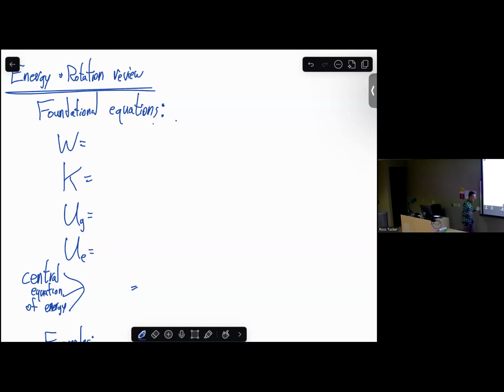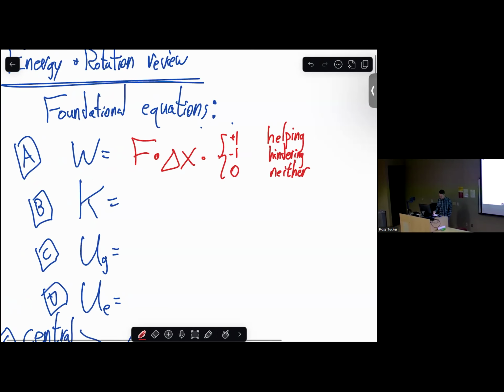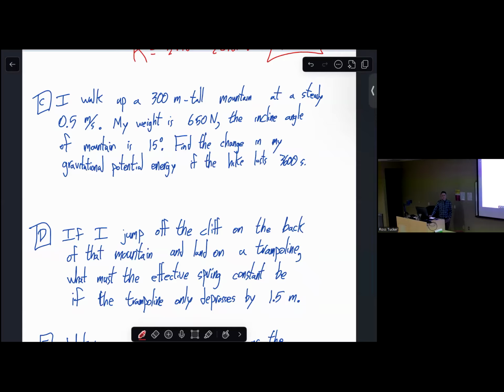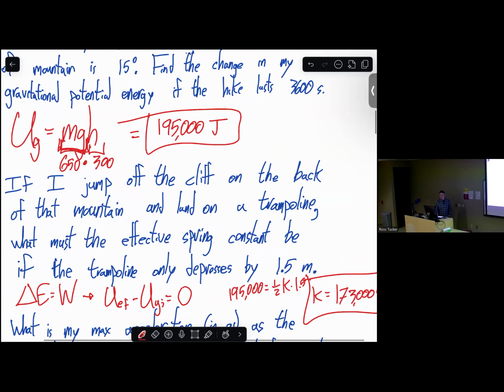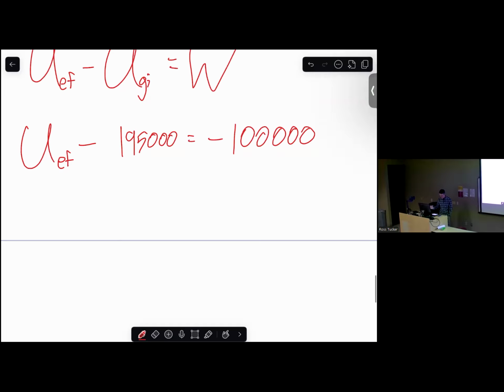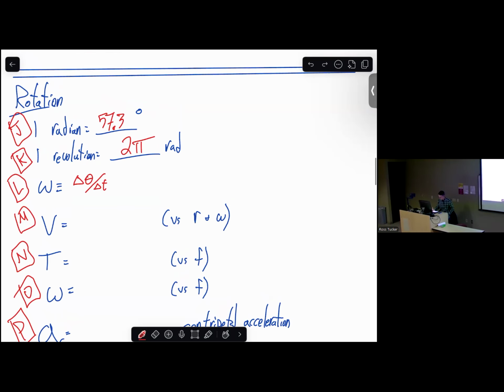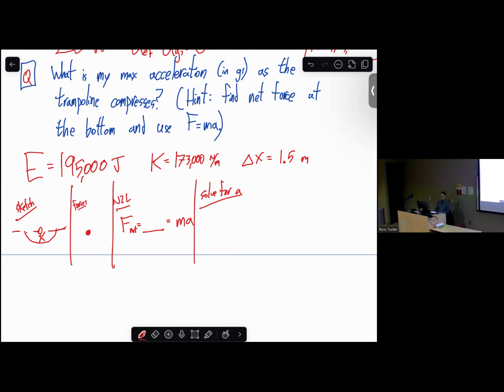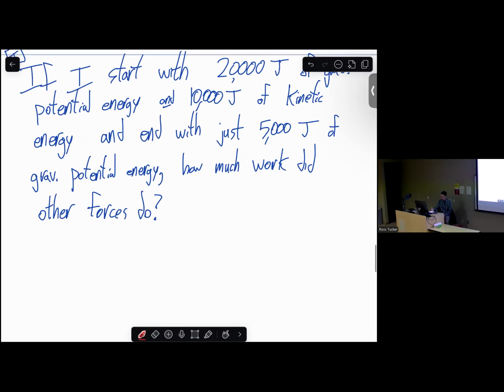PHY111 1203 4:30 PM